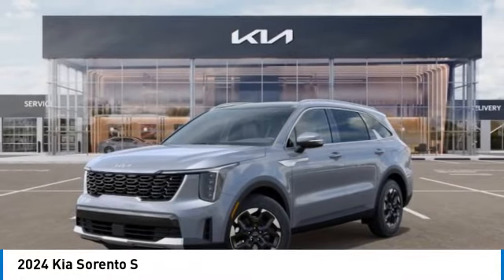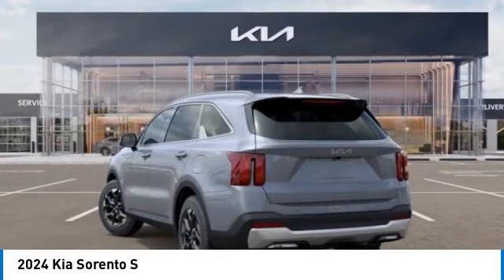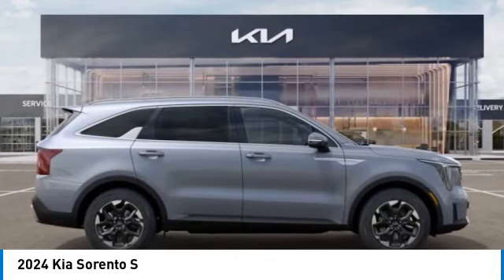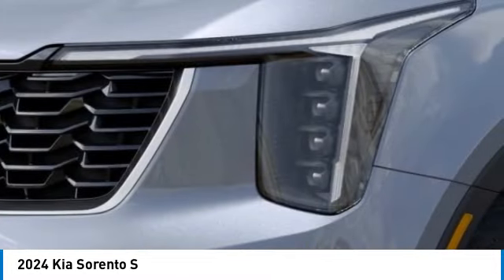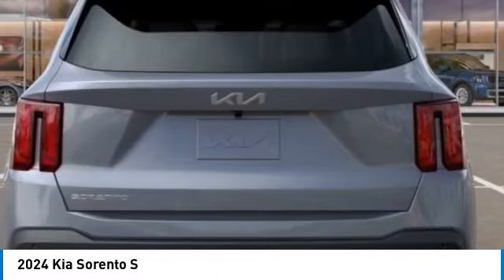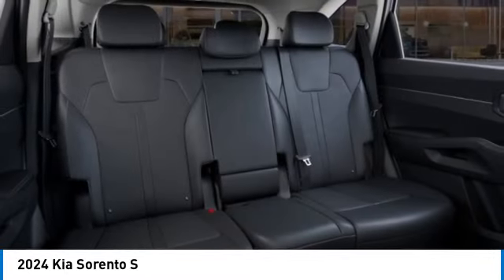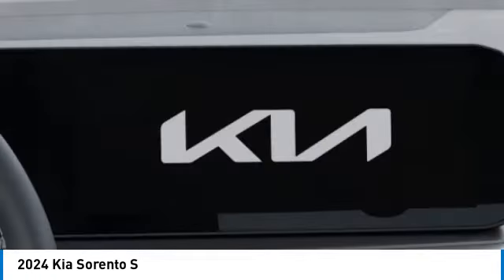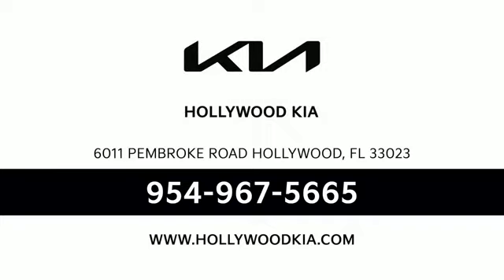2024 Kia Sorento near me Hollywood,Pembroke Pines,Davie,Fort Lauderdale FL SO278238 SO278238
Everlasting Silver New 2024 Kia Sorento near me Hollywood,Pembroke Pines,Davie,Fort Lauderdale FL at Hollywood KIA.

Hollywood KIA
6011 Pembroke Rd

2024 KIA SORENTO Hollywood, FL
Stock# SO278238

Hollywood Kia
6011 Pembroke Rd

Everlasting Silver 2024 Kia Sorento S FWD 8-Speed Automatic 2.5L I4 DGI DOHC 16V LEV3-SULEV30 191hp Fully Detailed.

23/31 City/Highway MPG